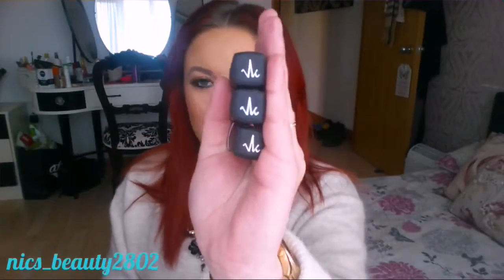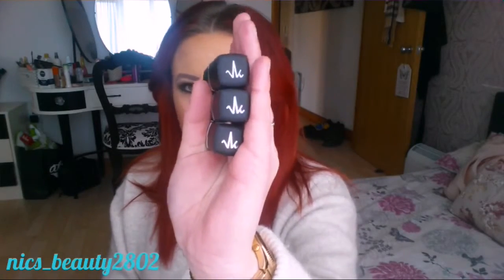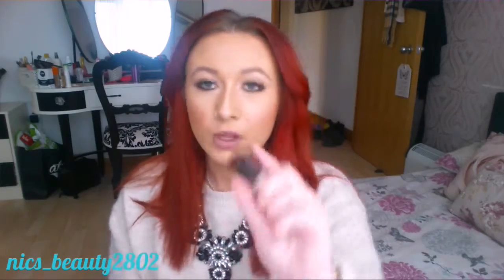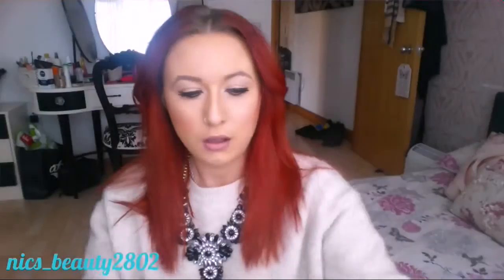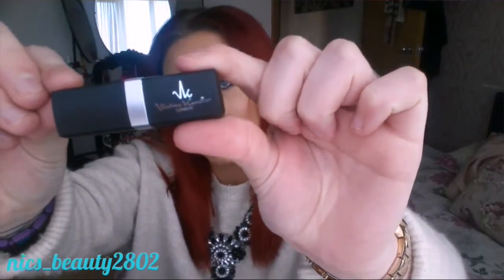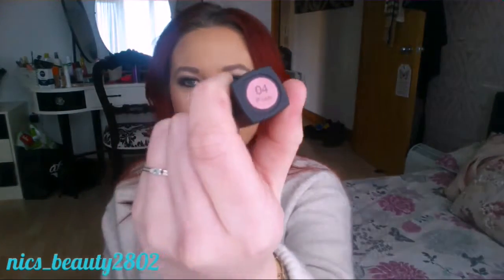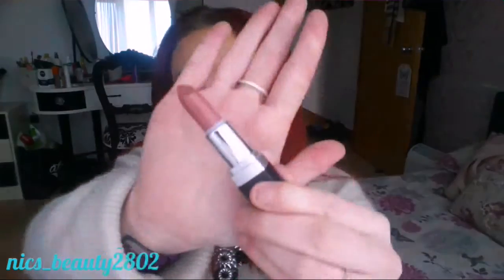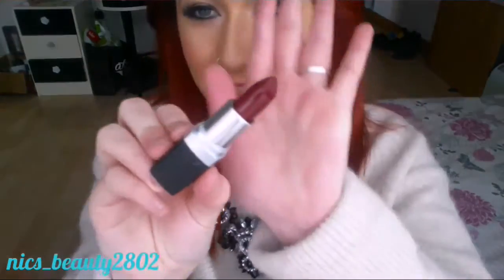First Review & Swatch Test Vivien Kondor London â€¢ â€¢